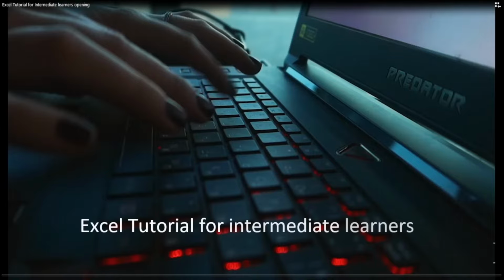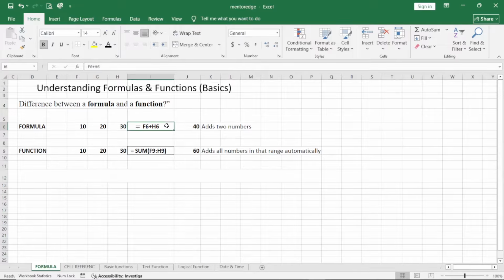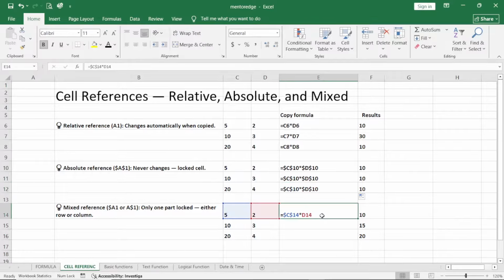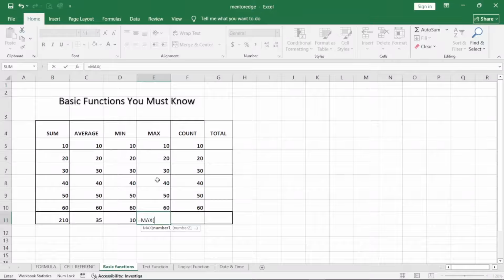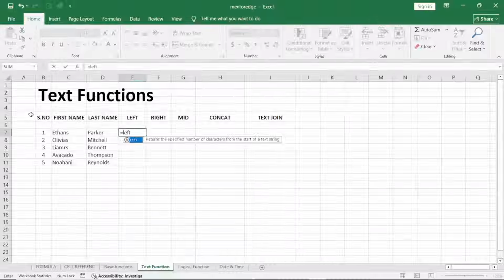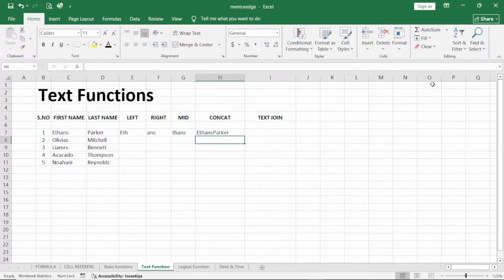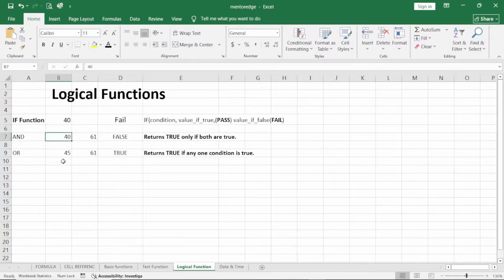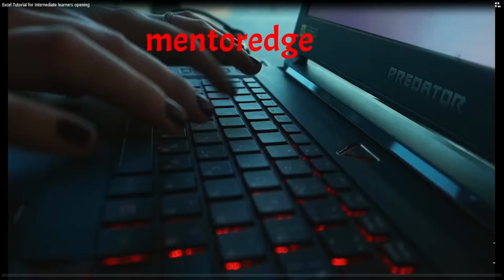Formulas vs. Functions: What’s the Real Difference?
This video is part of the Excel Intermediate Tutorial Series by MentorEdge and is ideal for anyone who wants to build a strong foundation in Microsoft Excel formulas and functions.

Topics covered:
• Excel formulas basics
• Cell references
• Mathematical operators
• Basic Excel functions
• Formula structure and usage
• Tips for working with formulas